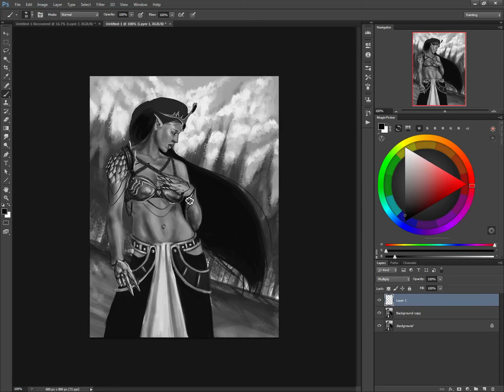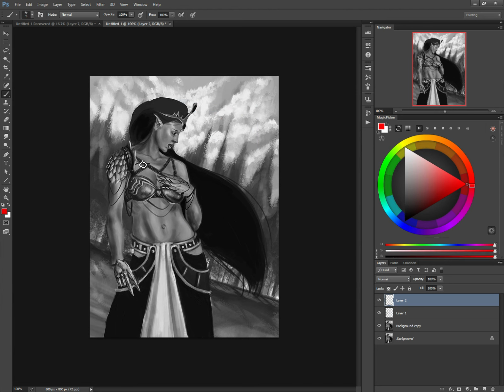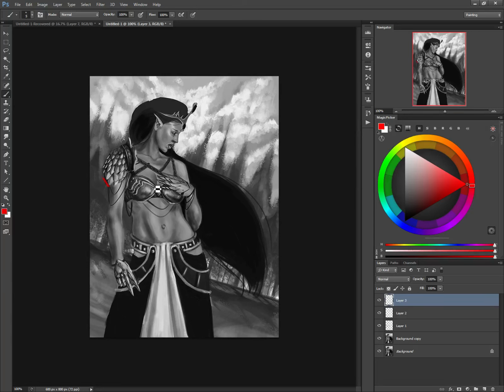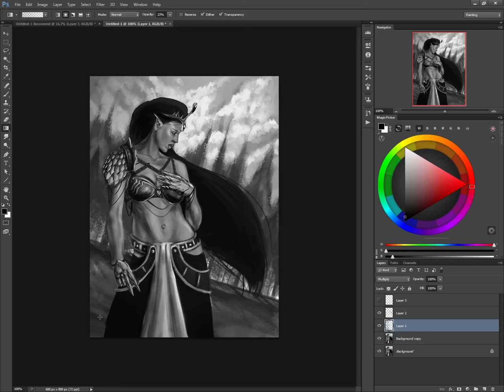Coby Ricketts‎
Facebook level up critique permission given by Coby Ricketts‎